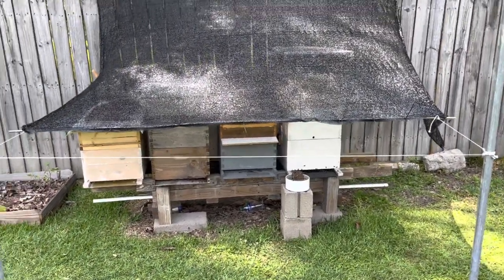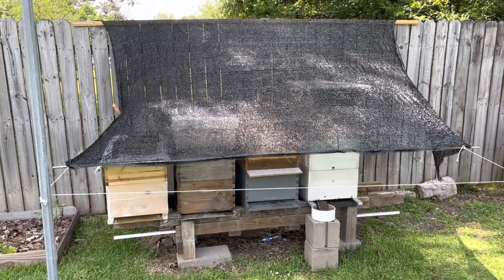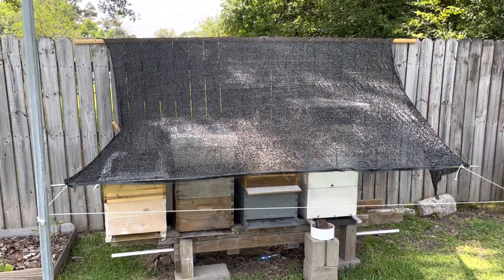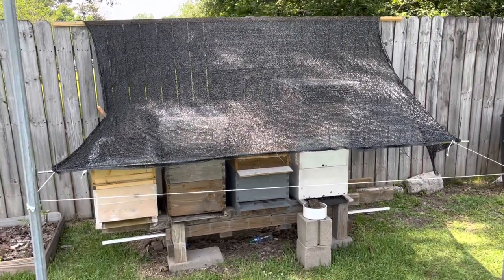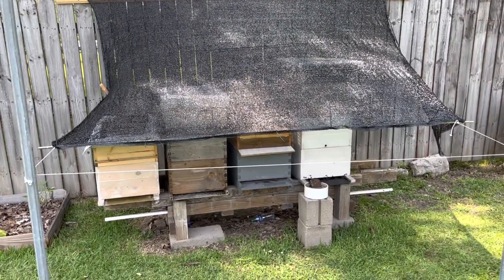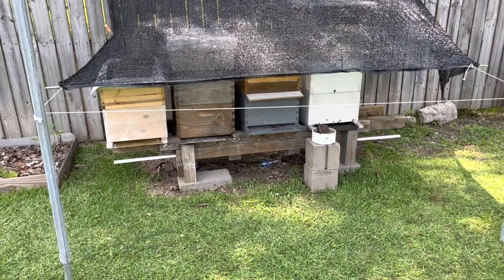Reworking the Bee🐝Hive Shade Cloth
Join 81 year old Pawpaw Sammy as he reworks the shade cloth he put up for his bee hives after rethinking his original idea of hanging it straight down. Check out how his logic improves the effectiveness of the cloth so that his bees have more time and energy to produce honey.